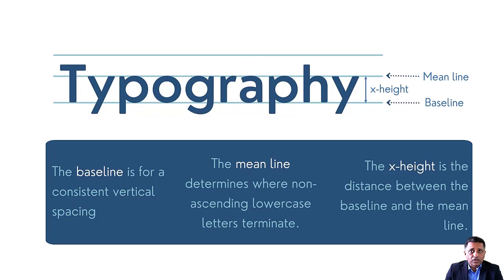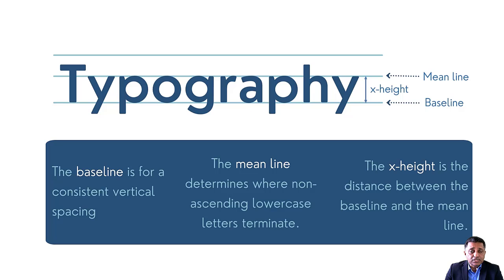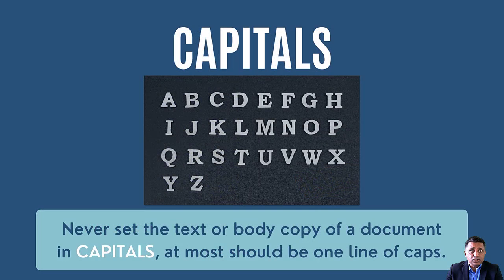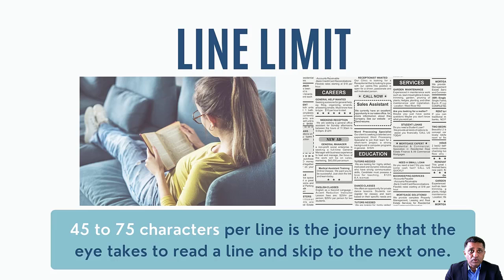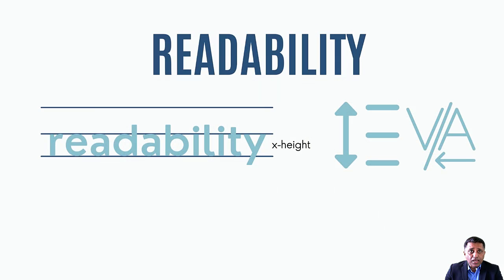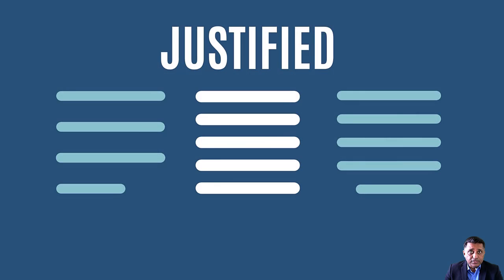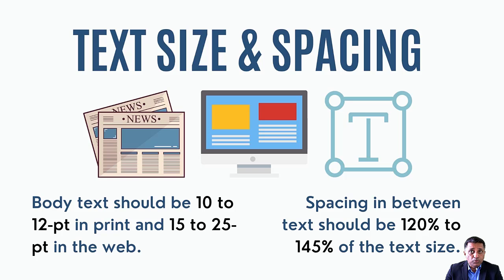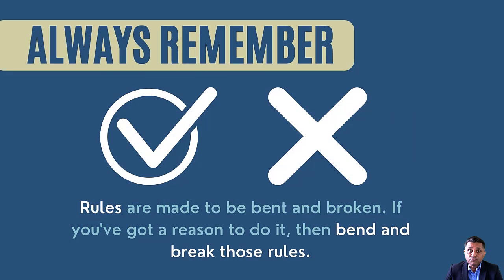#8. Typography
Typography is the word used to describe the visualiser selecting and arranging type to make his display legible, easy to consume, and appealing.

It's an essential component of the graphic design skillset, and you're going to need to develop an understanding of at least the essential typographic terms and conventions.

In this video, you'll discover it has a language all of its own that's evolved over centuries, and it's still in use today even in our digital world when we're talking about type.